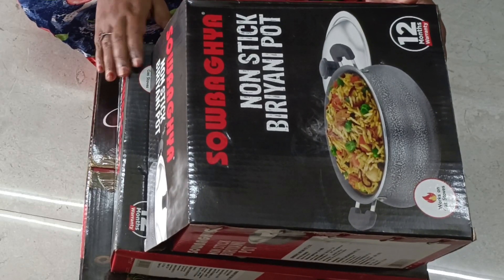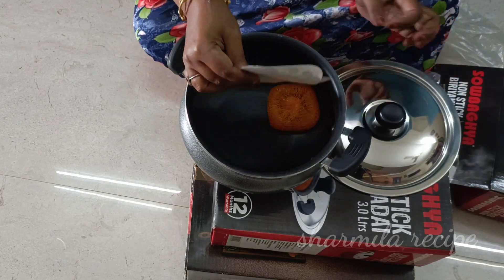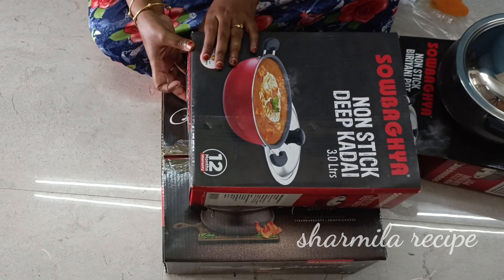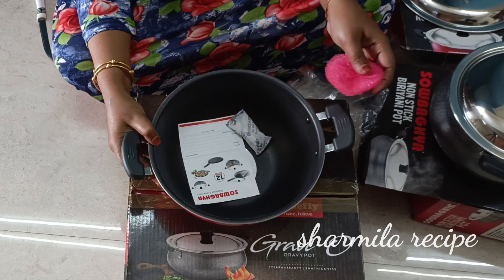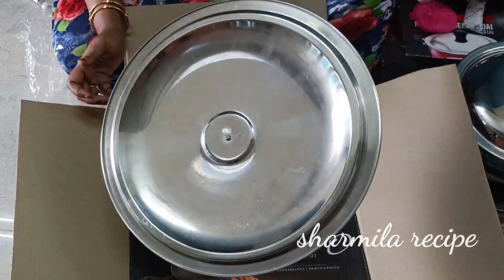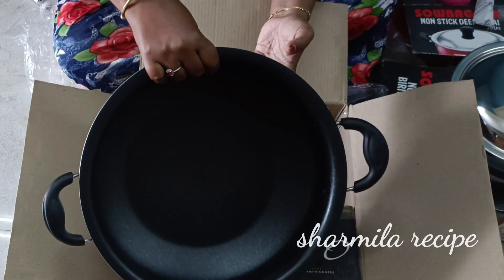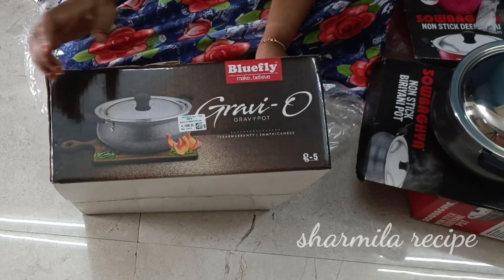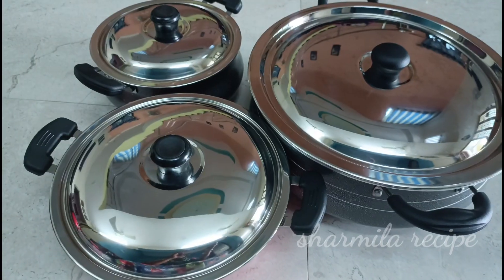Unboxing biryani in tamil / unboxing amazon bought biryani pot in tamil